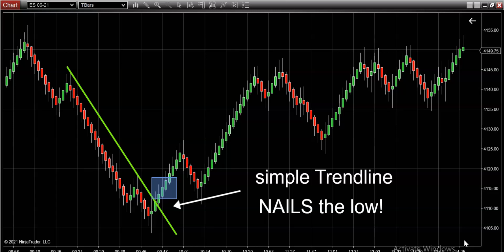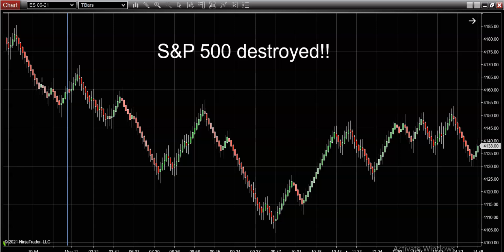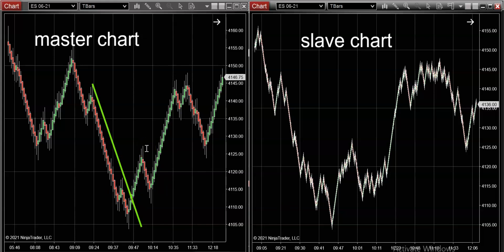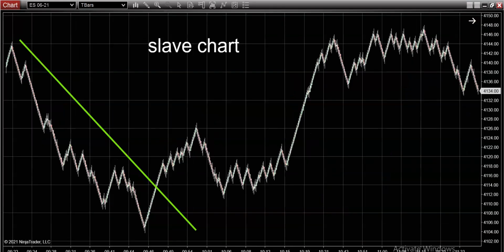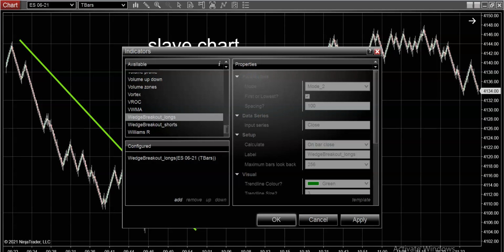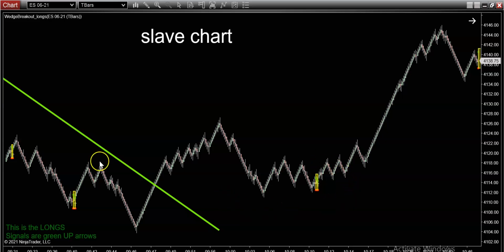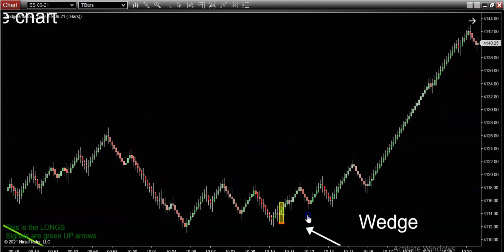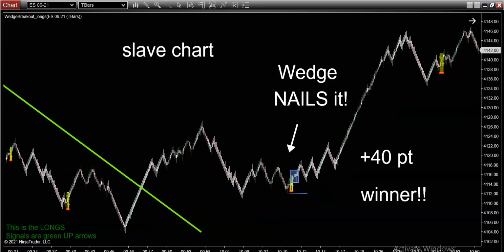Best Trading Indicators - Trendline vs Wedge Who Wins?? 💰 💲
Best trading indicators to trade the market!!  In this Video I'm going to show you our Trendline indicators and compare them to Wedge trading indicators which blows away every other trading indicator.  No more will you struggle with forecasting the direction of the market trend.  Just the best trading indicators that actually work.

The best trading indicators are the ones that simplify your chart and organize the price action.

Trendline indicators are great.  Wedge indicators are great.
But combining them??  OMG!!